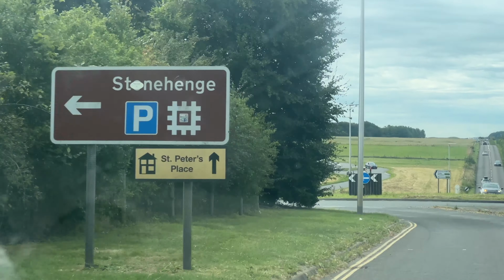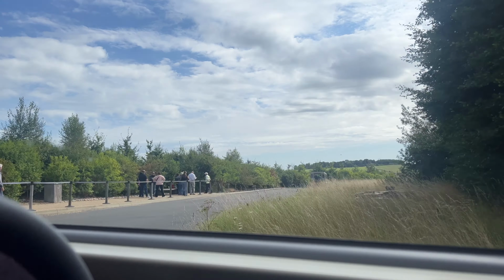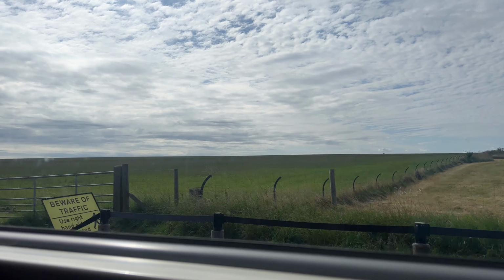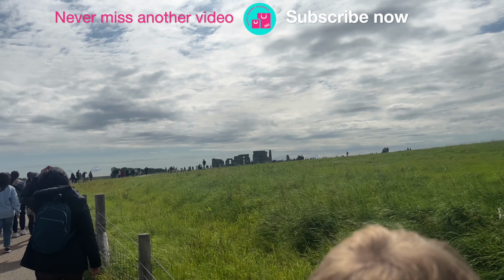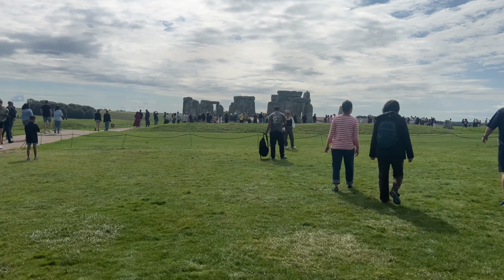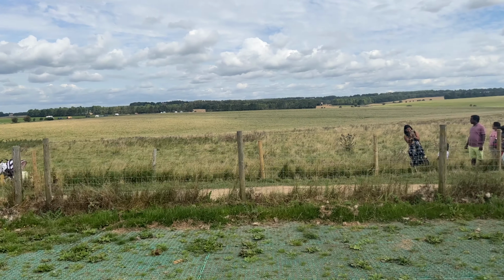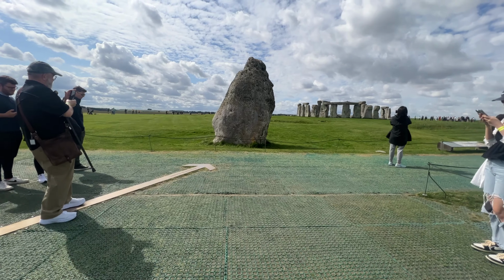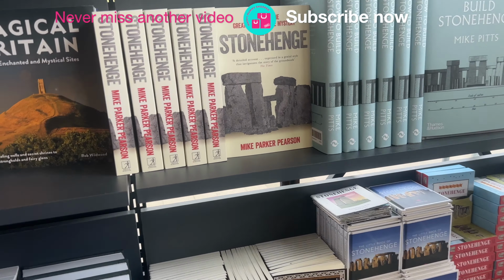Stonehenge Day Out Vlog 2024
Explore the mystique of Stonehenge English Heritage and join our family adventure on a Stonehenge as we uncover the secrets of this ancient wonders and check out my blog highlights and insights! In this video vlog of our Stonehenge day trip, follow us on a journey through time as we walk by the towering stones in the stone circle and discover the Stonehenge mystery. From the history of its enigmatic origins such as do we know how Stonehenge was built and who built Stonehenge. I share some of the Stonehenge facts, our Stonehenge visit offers insights and breathtaking views of the stone circle.

Discover insider Stonehenge travel tips for planning your own visit, including must-see attractions and practical advice for making the most of your trip especially if you are considering a day trip from London to Stonehenge. Whether you're a history enthusiast, nature lover, or simply seeking an unforgettable experience, English Heritage Stonehenge offers something for everyone.

00:00 Introduction
00:21 Driving to car park
00:59 Entrance
01:08 Shuttle bus to Stonehenge Stone Circle
03:19 Stonehenge Stone Circle
04:49 Free path to see Stonehenge
06:01 Gift Shop
07:01 Cafe
07:34 Neolithic Huts
09:11 Pulling Sarsen Stone
09:33 Stonehenge Exhibition

Hey everyone! I'm Lolly, a mum of two from the UK, and welcome to my family travel YouTube channel where I share my travel vlog. I absolutely love sharing my adventures and experiences with other parents out there. Whether it's reviewing amazing days out or taking you along on our travel adventures, I'm determined to bring you all the best advice and tips when it comes to exploring as a family.

FUN | TRAVEL | HOLIDAY| FAMILY